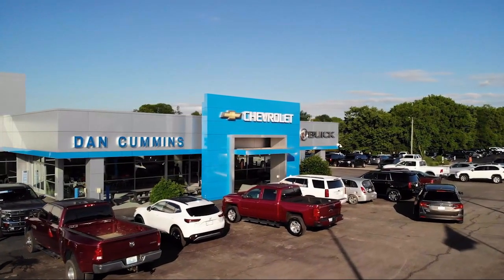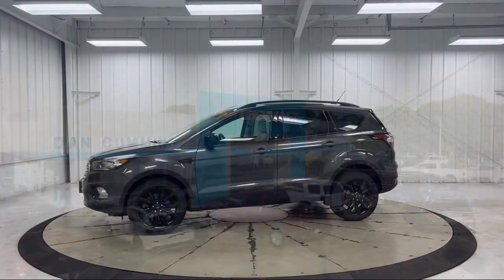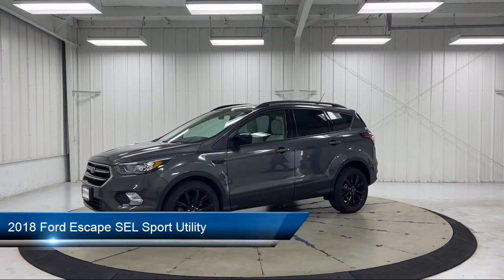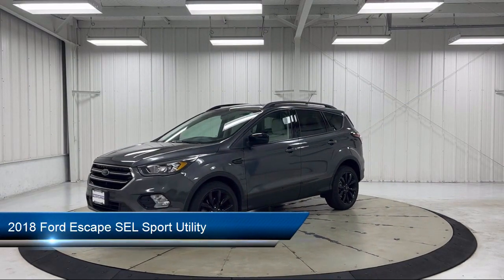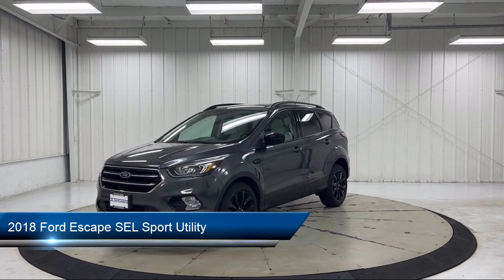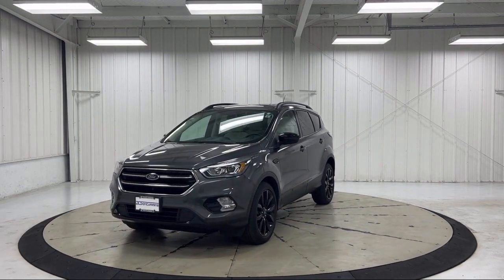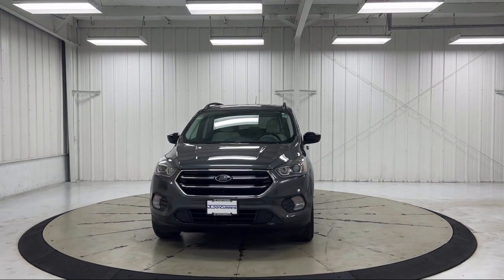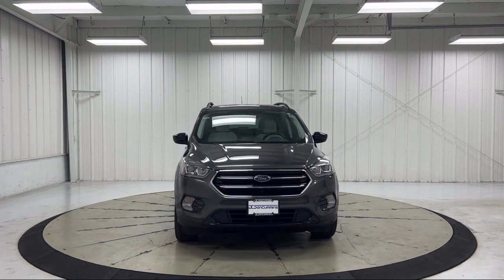2018 Ford Escape SEL Sport Utility Paris Lexington Winchester Nicholasville Louisville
2018 Ford Escape SEL Sport Utility Stock Number: 55453 Vin:1FMCU9HD9JUD28634.
1020 M L K Jr Blvd